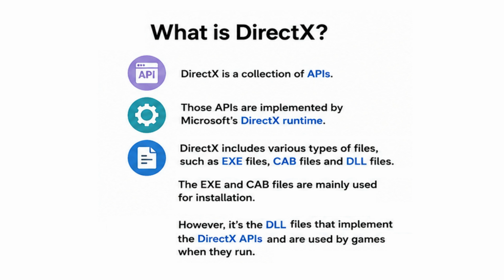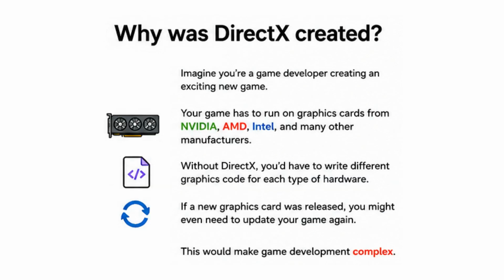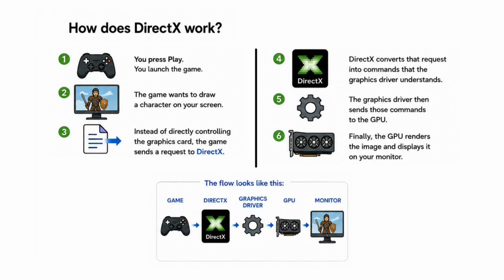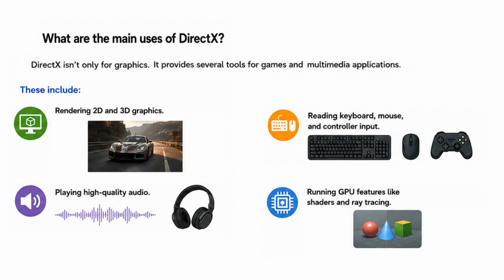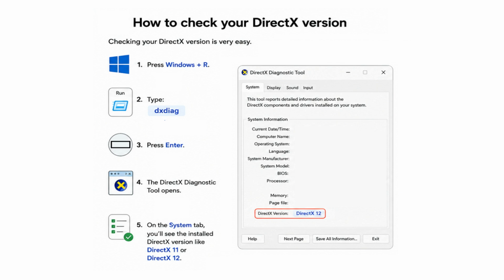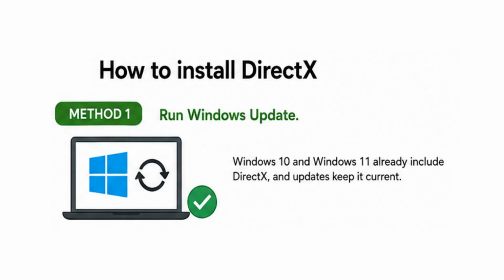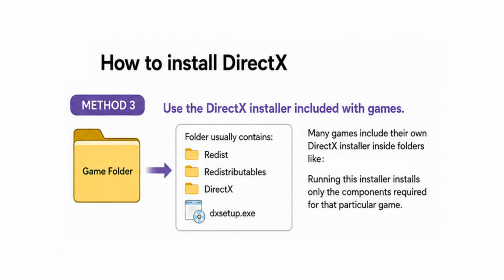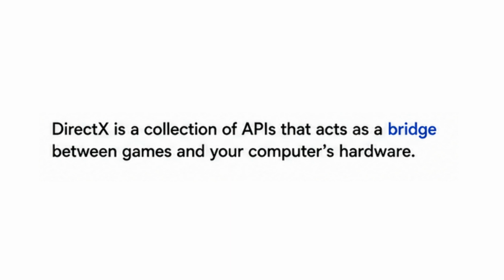What is DirectX?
DirectX Explained
Directx error
What is DirectX Runtime

In this video:
What are APIs?
Why was DirectX created?
How DirectX works
Game → DirectX → Driver → GPU → Monitor
DirectX Runtime explained
Is DirectX just a DLL?
Common DirectX DLL files
How to check your DirectX version
How to install DirectX correctly